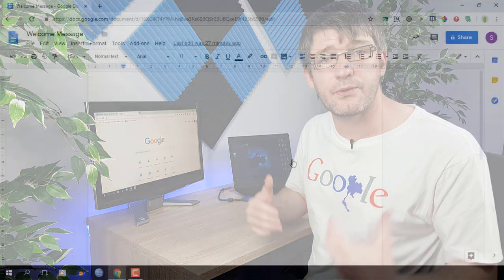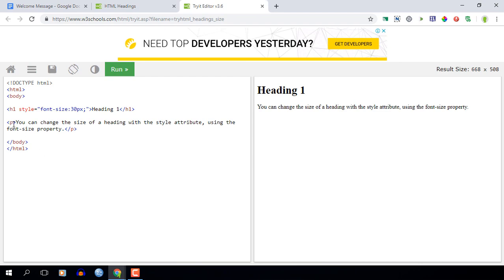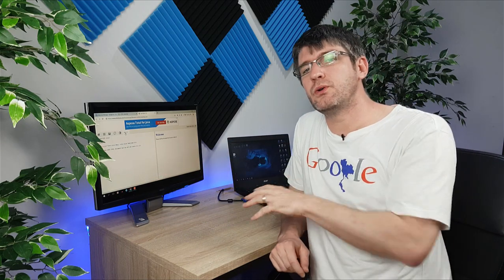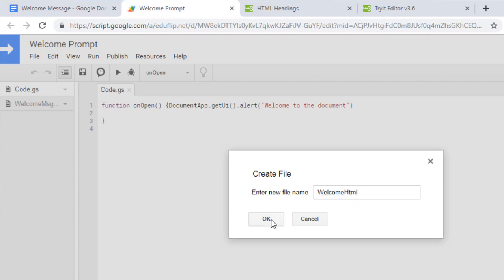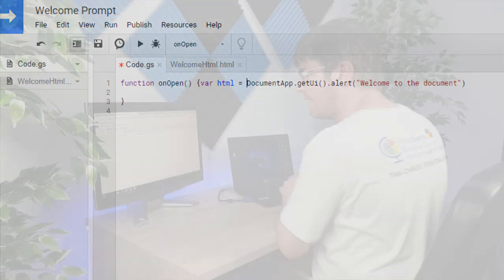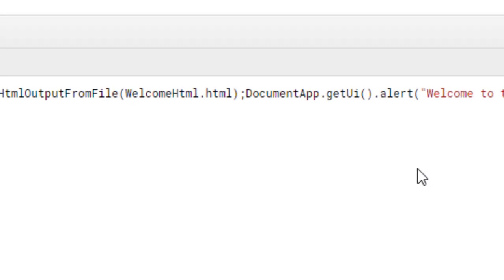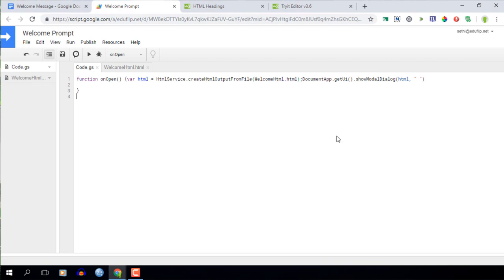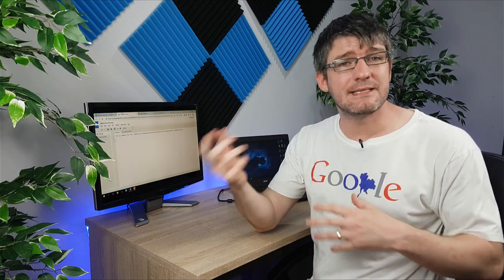How to format a POPup Message in Google Doc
Last week we created a popup message or prompt. This week we Edit the formatting of it! If you haven't seen last weeks video yet, you can find it

Formatting the pop up displayed as people open your doc can make a huge difference as to how they respond to it!

Now that you've seen that video, Let's get into formatting our popup message. You can find a link to the complete code here: